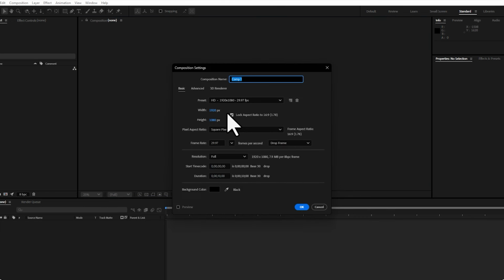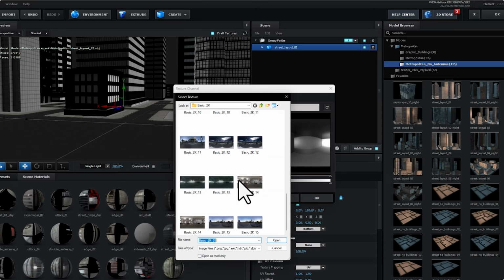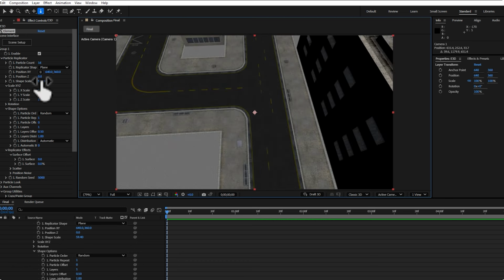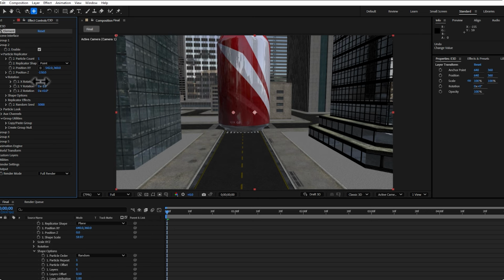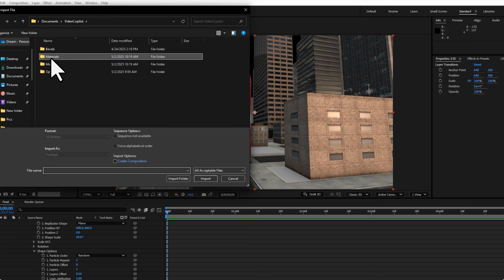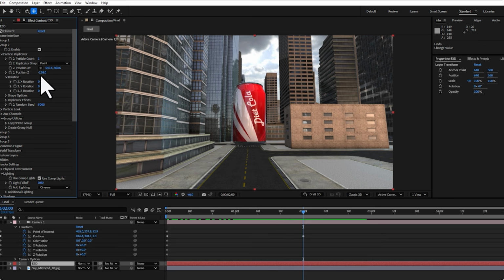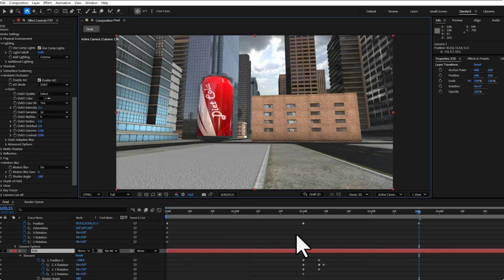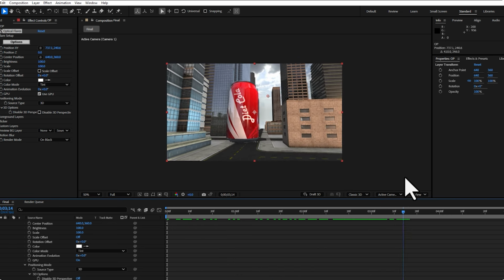After effects Tutorials | Element 3D Plugin